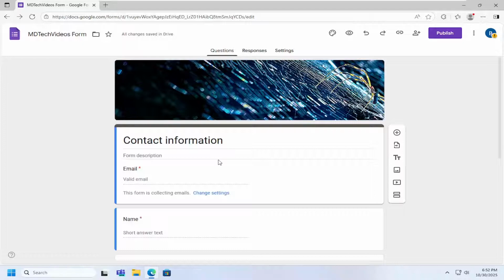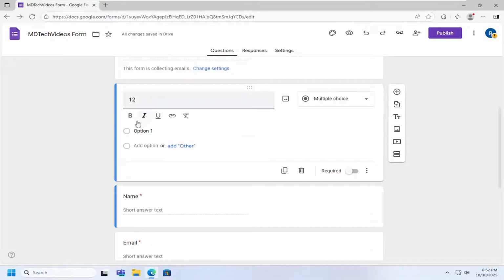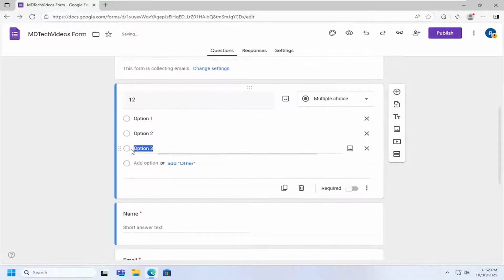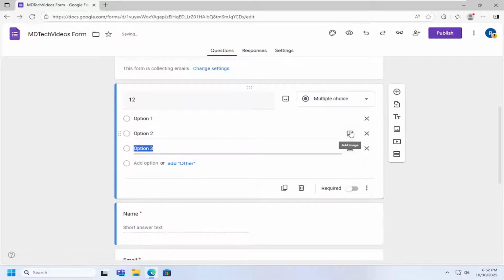How To Add a Question on Google Form [Guide]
Adding a question in Google Forms allows you to gather the specific information you need from respondents. This tutorial explains how to insert and customize questions for surveys, quizzes, or feedback forms, making your form more interactive and informative. It’s ideal for anyone creating forms who wants to collect detailed and structured responses. The video also highlights how properly adding questions enhances the overall flow and clarity of your form.

Adding questions in Google Forms helps ensure you collect all necessary information in an organized way. This tutorial shows how new questions can be tailored to fit the purpose of your form while maintaining clarity for respondents. You’ll also learn how effective question placement improves the overall user experience. Overall, it’s a helpful guide for designing forms that are complete, clear, and easy to navigate.